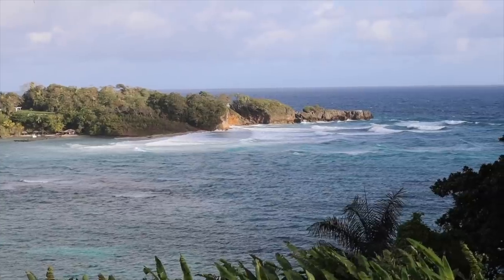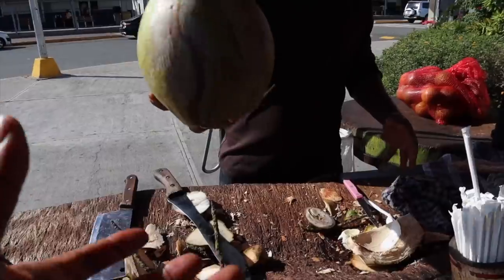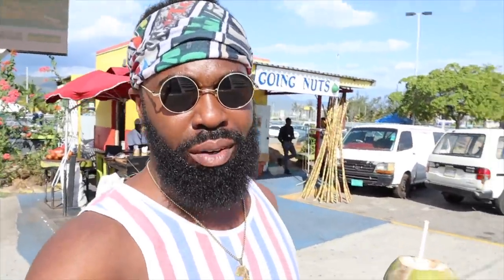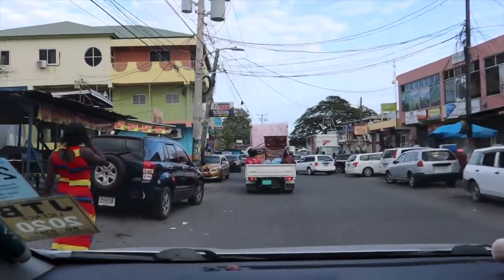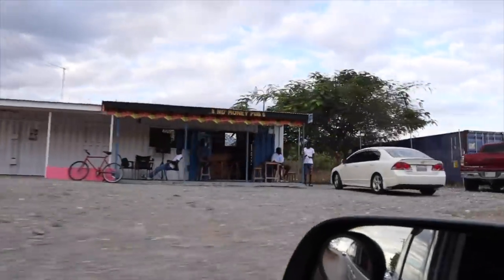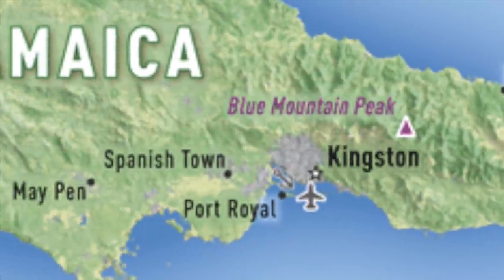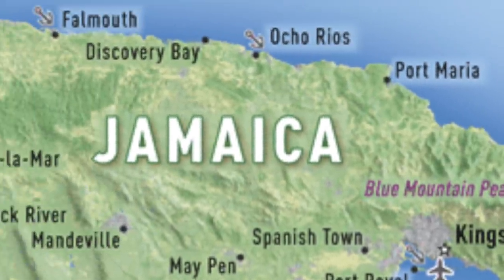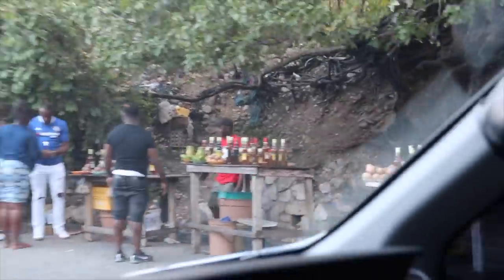The Non-Tourist Guide To Jamaica | Things To Do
When visiting Jamaica there are a lot of things you can do as a tourist, but who wants to do all of that? In this video, we'll explore some hidden gems of Jamaica that you've never seen before in a YouTube video.  The trip starts in Kingston, Jamaica the capital and epicenter of the country. We hired a driver to take us to Port Antonio, Jamaica and this is one of the most beautiful places in the country that most tourists never visit. We are going to eat our way through Jamaica, hang with the locals, raft down the most famous river and so much more. This is part ONE of the Jamaica series.

BROWSE ALL OF OUR MY TRAVEL GEAR

== About Us ==
Hi, I’m Will. I am an adventure traveler, retreat host, and vlogger. My goal is to share positivity around the world and to connect you with the countries, culture, and people from all walks of life. I hope you enjoy the videos that I produce.